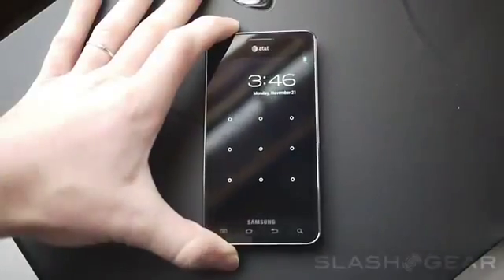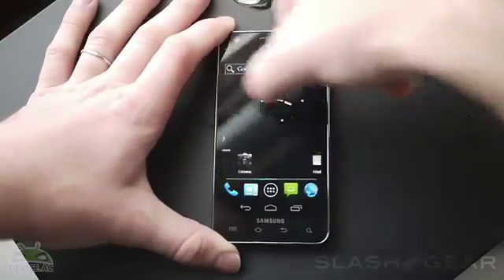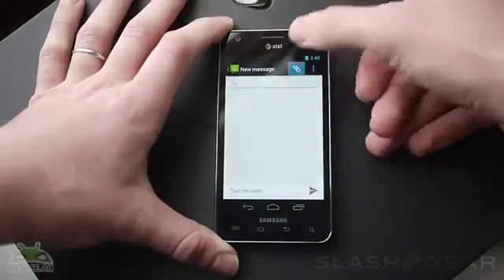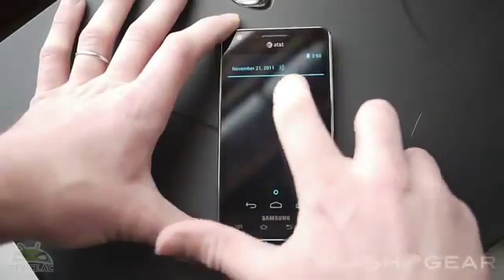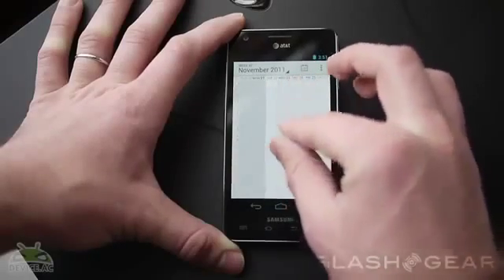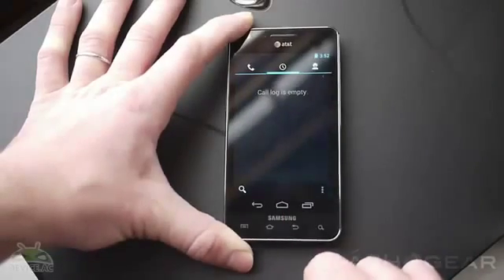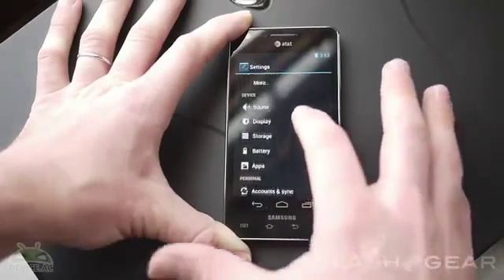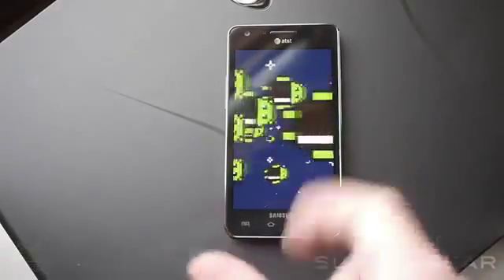Galaxy S II running Android 4 0 Ice Cream Sandwich alpha build hands on341